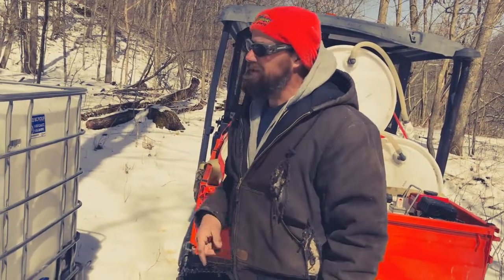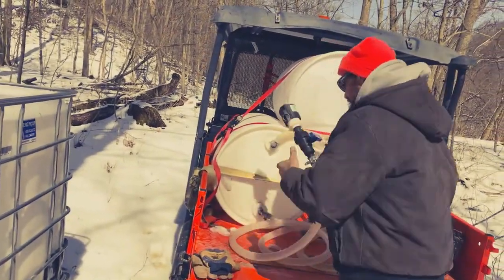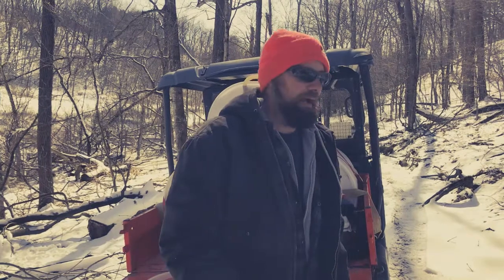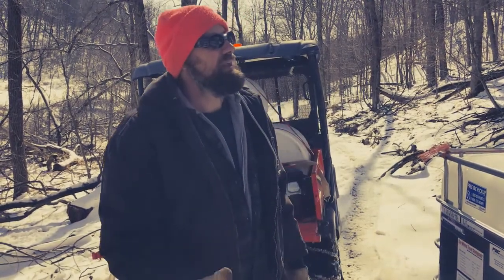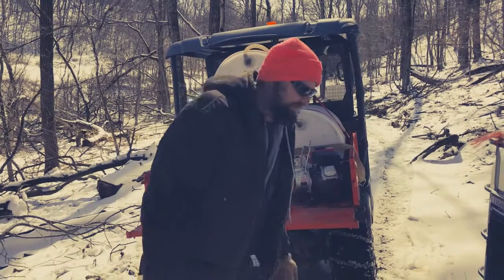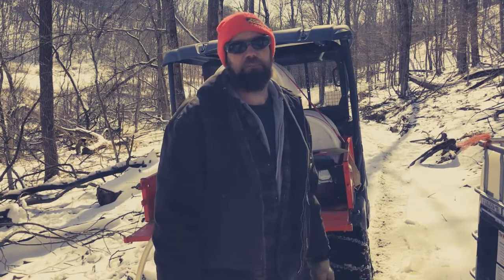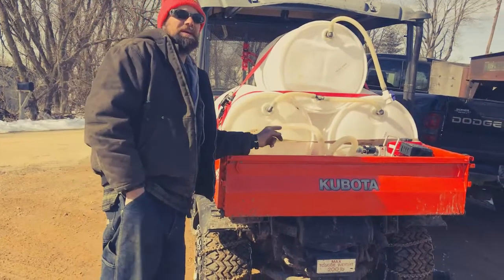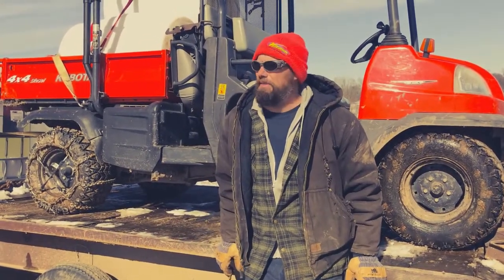Part 6 maple syrup season